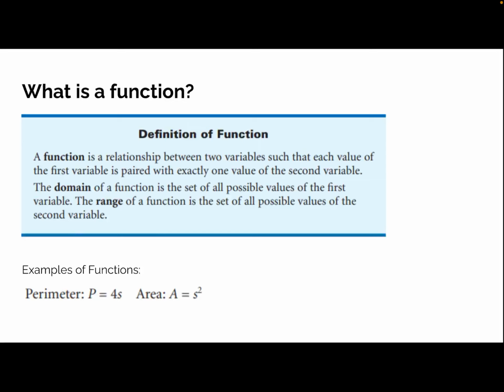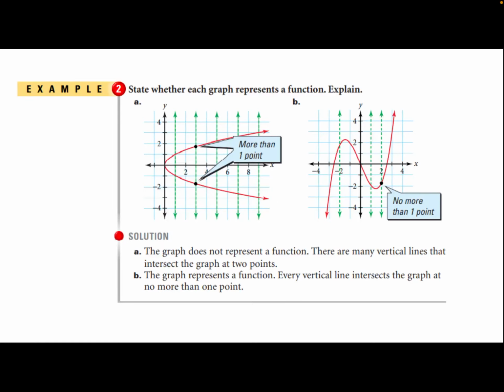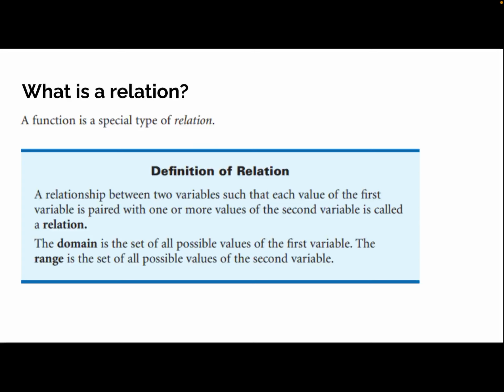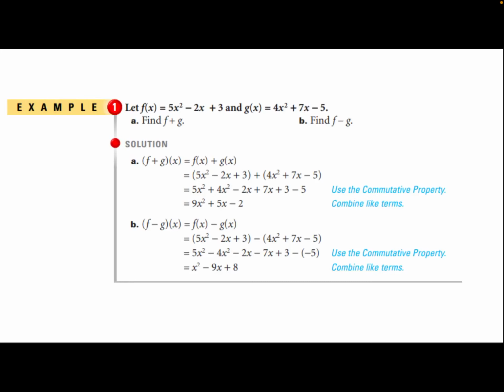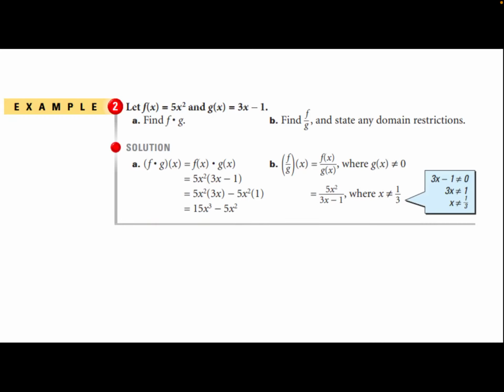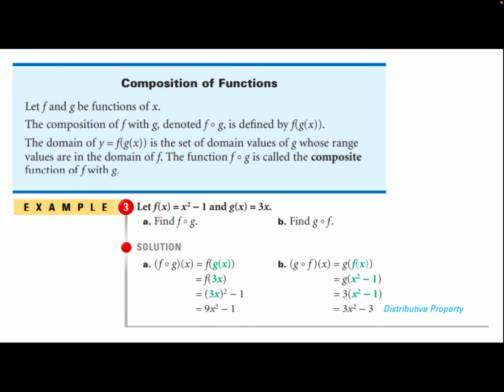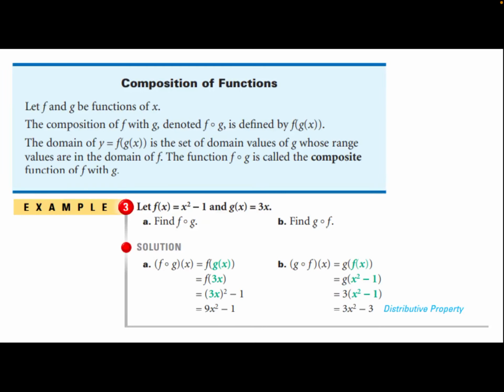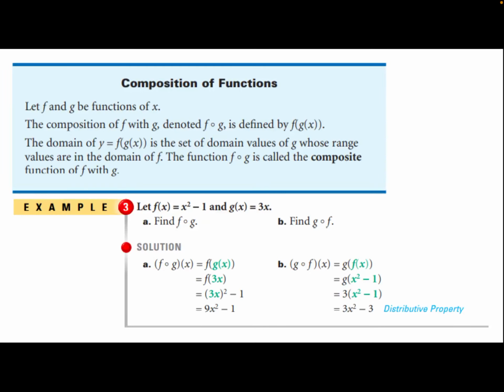Algebra II Lesson 2.3: Introduction to Functions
In this video, you will learn the basic principles of algebraic functions.